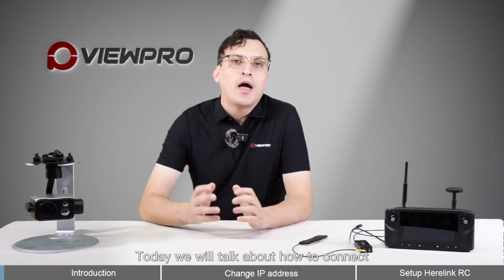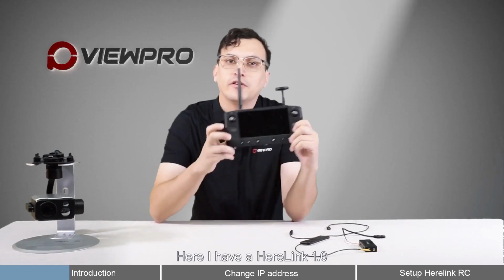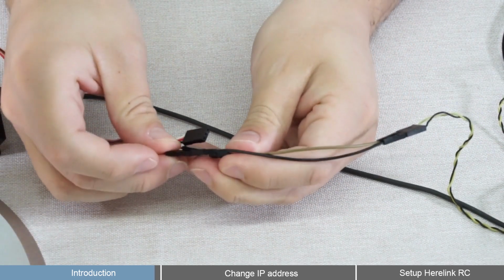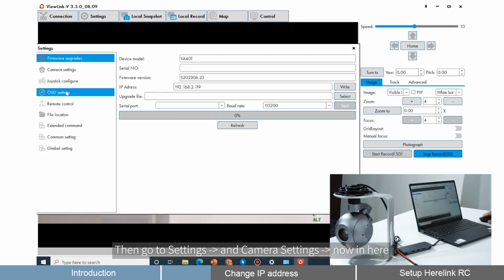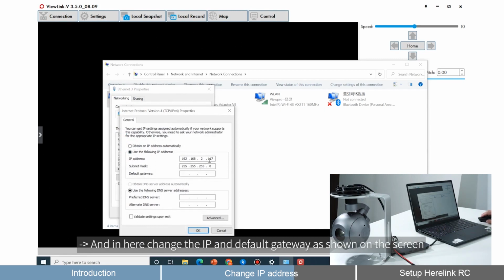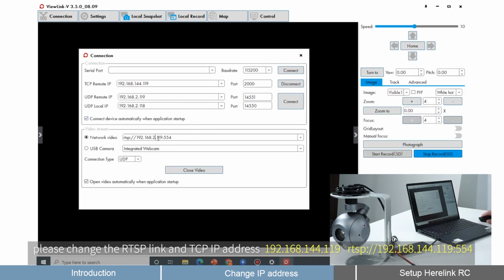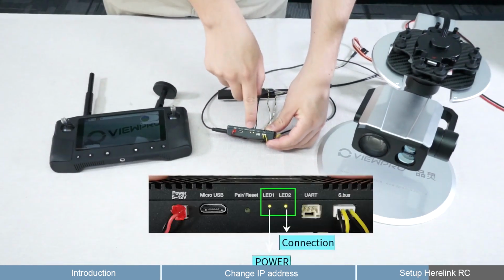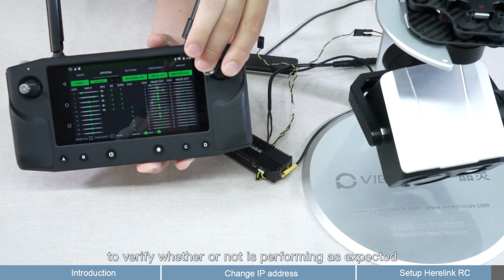Unlock the Power of Connectivity: Here-Link Integration with ViewLink Cameras | Step-by-Step Guide!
Hello, drone enthusiasts! Welcome back to another exciting episode. Today, we're diving into the world of seamless connectivity as we explore how to connect and optimize Here-Link with our ViewLink cameras.

Let's get started by gathering the necessary materials:

Materials Needed:

Here-Link remote controller
HDMI Cable
Ethernet Cable
S-Bus Cable
Power supply cables
Antenna
Here-Link Air unit
ViewPro gimbal camera with connector
Now, let's walk through the setup process step by step:

1. Power Supply Connection (00:30):
Begin by connecting the power supply cables to the Here-Link Air unit. Follow the on-screen instructions for a hassle-free connection.

2. S-Bus Connection (00:48 - 2:10):
Connect the S-Bus cable to the UART port, ensuring a secure and professional connection. Match the marks on the cables for a seamless setup.

3. HDMI or Ethernet Connection (01:05 - 1:20):
Based on your Here-Link version, connect either the HDMI or Ethernet cable. In this tutorial, we'll demonstrate the HDMI connection for Here-Link 1.0 users.

4. IP Address Configuration (2:49):
For Here-Link 1.1 users opting for Ethernet, follow these steps to change the camera's IP address. Connect your gimbal camera to your PC via TCP, make the necessary IP adjustments, and save the changes.

5. Change PC IP Address (04:04):
To visualize your camera's feed on ViewLink, modify your computer's TCP/IPv4 IP address. Follow the on-screen instructions to set the IP and default gateway accordingly.

6. RTSP-TCP Configuration:
Adjust the RTSP link and TCP IP address on ViewLink to ensure smooth streaming.

7. Herelink Connection (5:20):
For first-time Herelink users, bind the receiver to the controller. Follow the on-screen instructions to pair the devices successfully. Monitor the LED indicators for a seamless connection.

8. Remote Control Setup (6:50):
Configure the remote control buttons on HereLink. Connect your gimbal camera to your PC, adjust channels on ViewLink accordingly, and perform a test to ensure optimal performance.

By the end of this tutorial, you'll be ready to capture breathtaking aerial footage with the perfect integration of Here-Link and ViewLink. Happy flying!